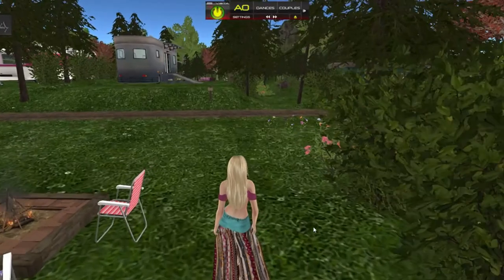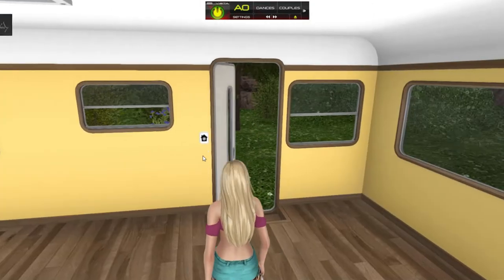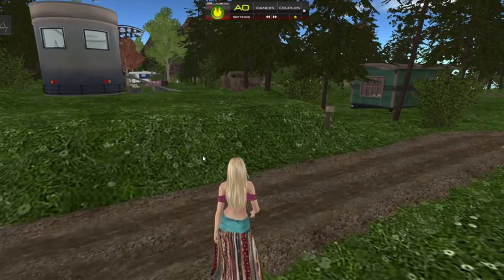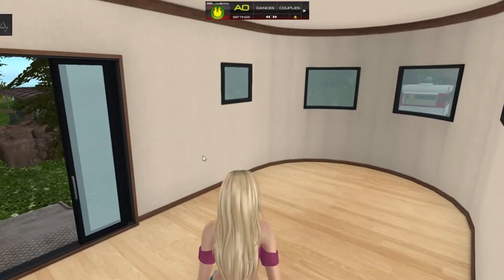Camping Linden Style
Here is a sneak peek of the newest linden homes at the SLB 16. I call it, Camping Linden Style!